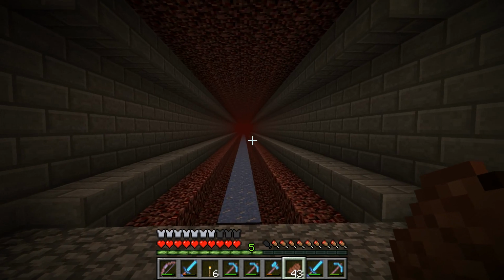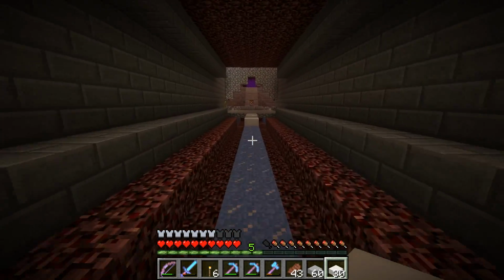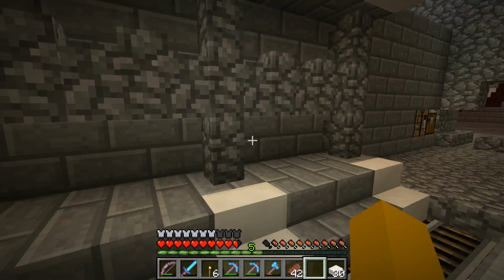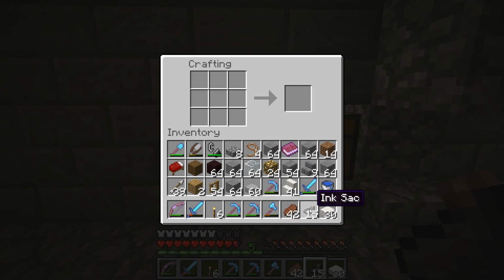IntricateAffect EP. 37 Nether Tunnel HWY M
We try and think of everything when it comes to the best nether tunnel possible.